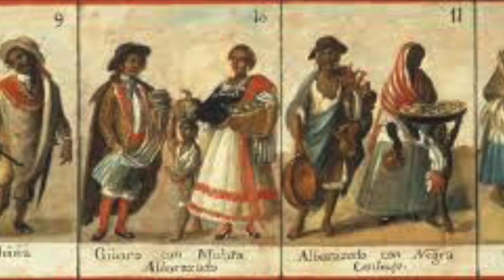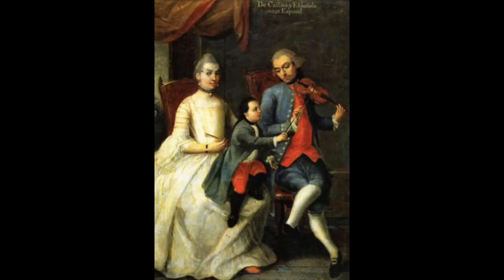Casta Paintings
Video made for the University of British Columbia class "LAST100: Introduction to Latin American Studies"